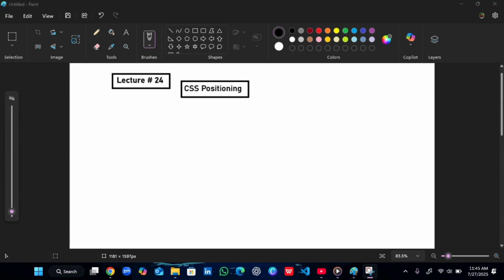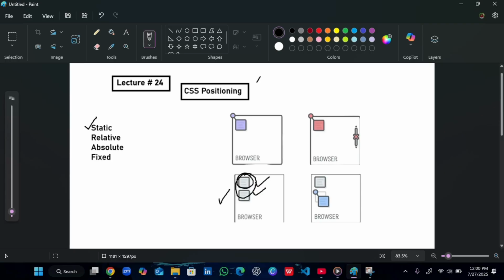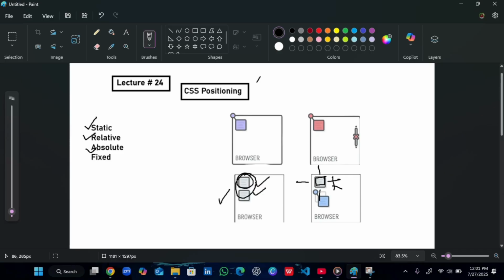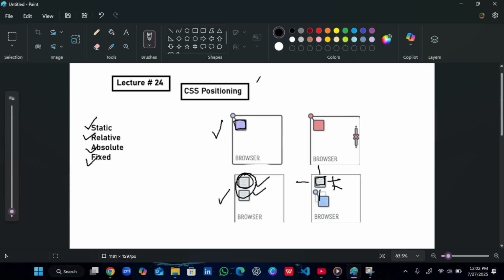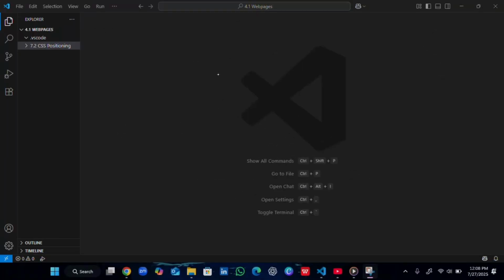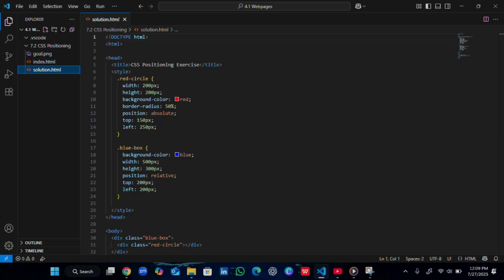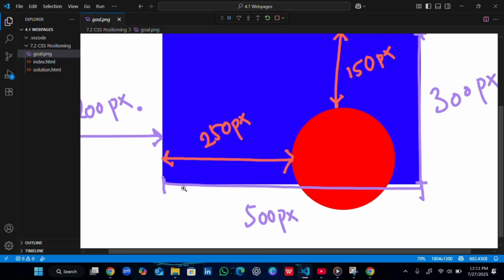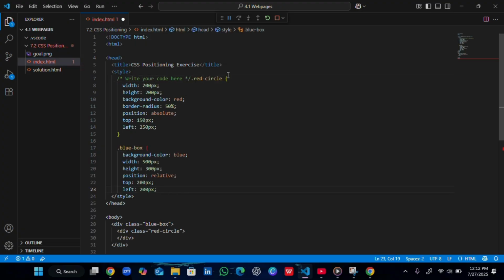Website Development Lecture # 24 (CSS Positioning)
___________________ Social Links ________________________
web development in urdu
frontend development
web design tutorials
pak web studio